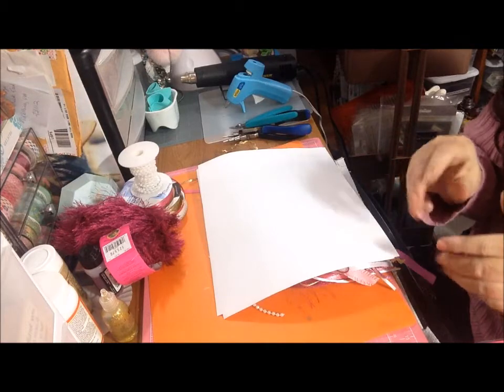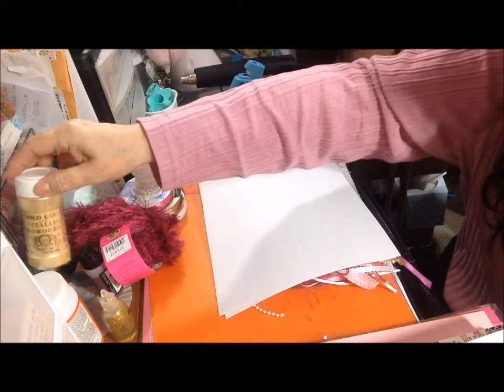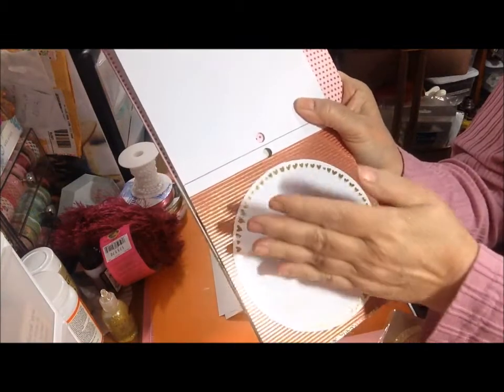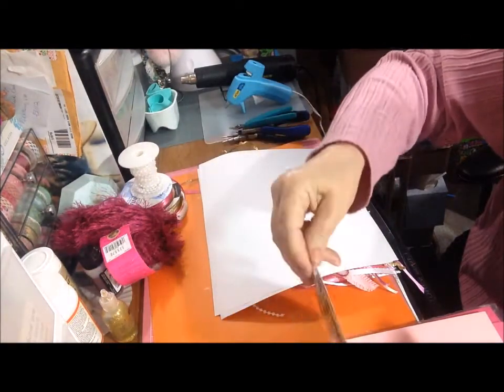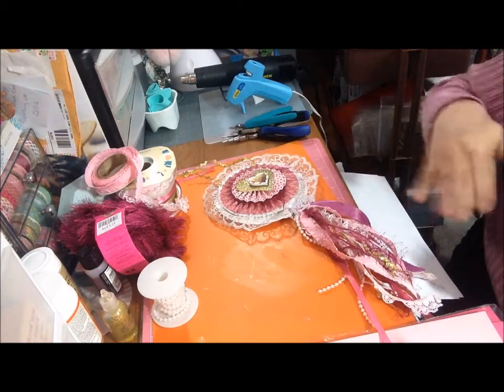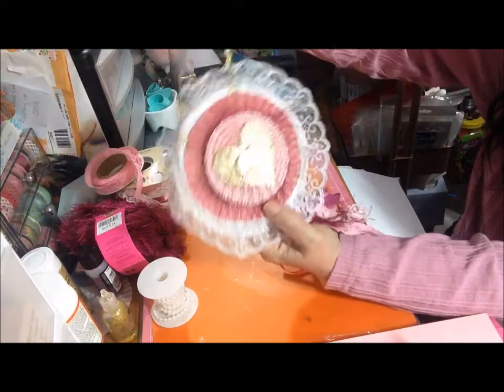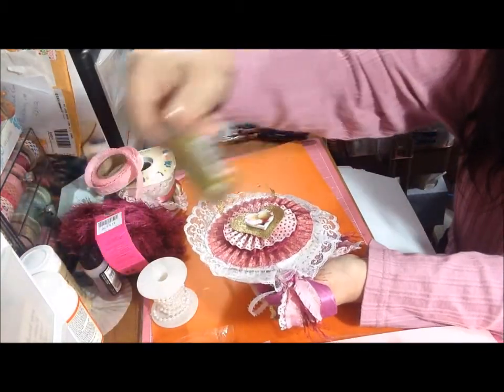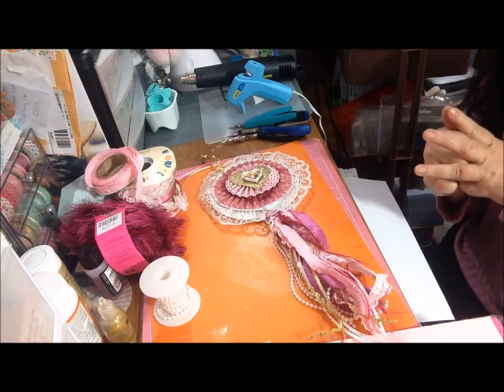V503 Friendship and Love Hop Wk #3 - January 28, 2018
In Week 3, we were asked to alter a CD or CDs. I hope you enjoy what I made. I sure had Loads of Fun making it! Also, please be sure to check out the other hop participants listed below. Their videos should be posted sometime Sunday, 1/28/18. I am counting this also as 100ThingsChallenge No. 52.